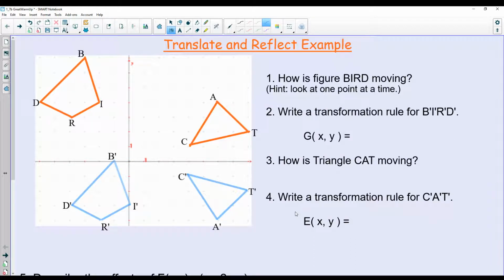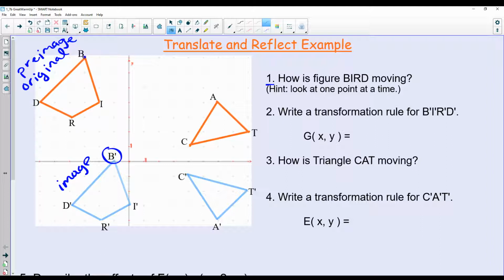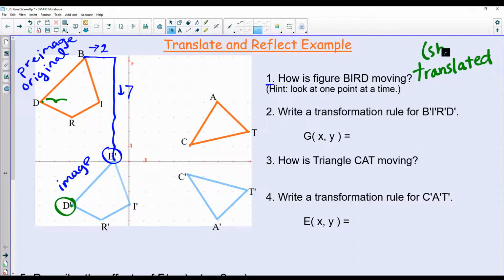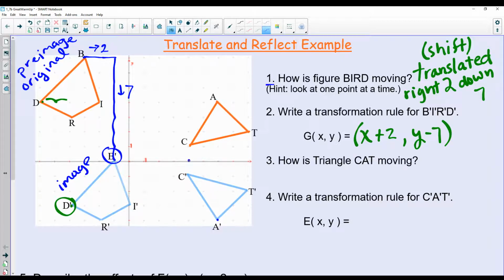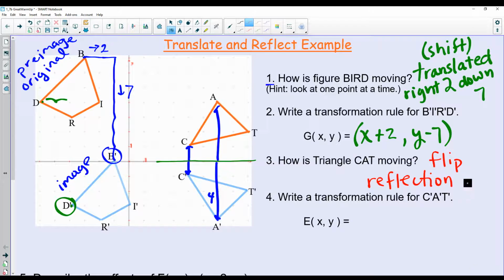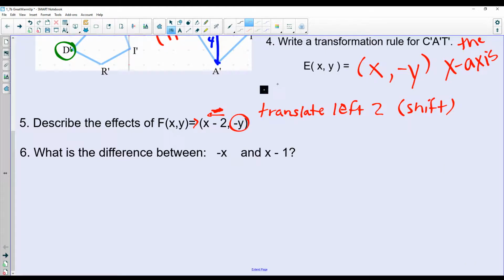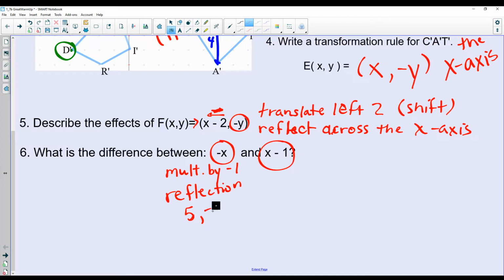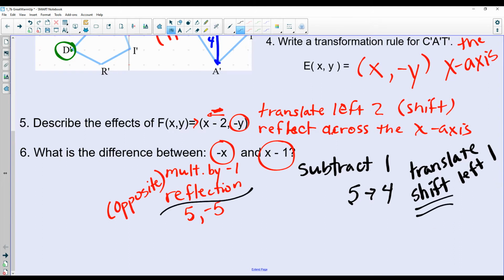Translate and Reflect